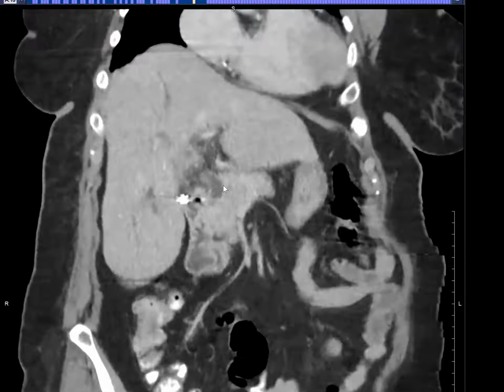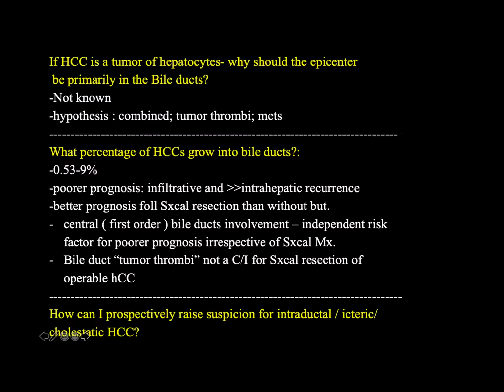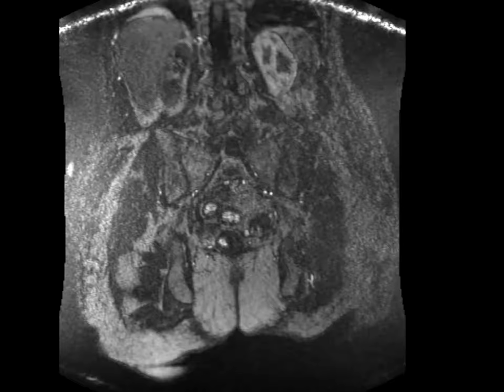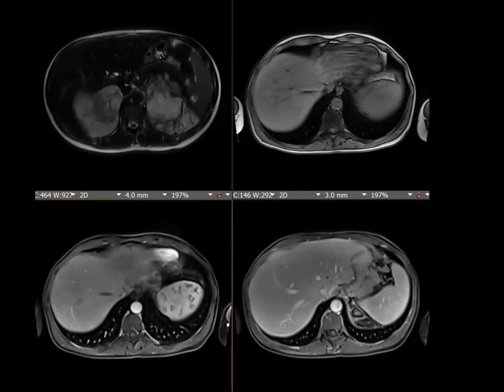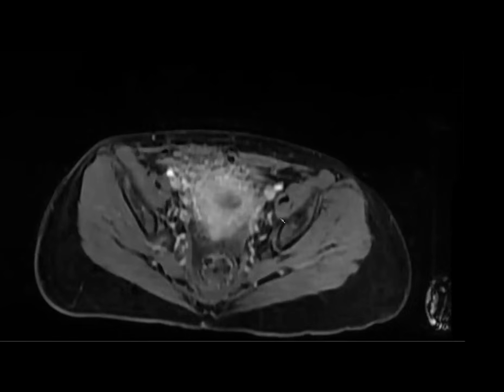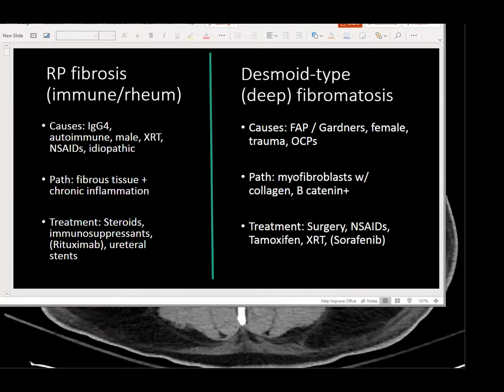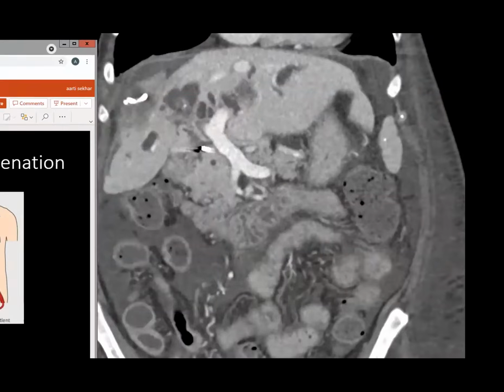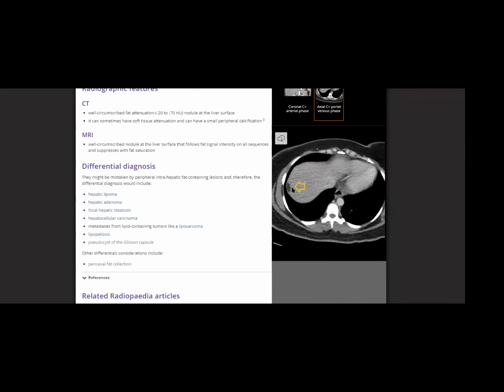Abdominal Case Conference - 4/13/2021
0:00 - The rare intraductal HCC! Hard to call prospectively - Dr. Anu Shenoy-Bhangle
12:00 - Leriche syndrome (aortic occlusion) on MRI - Dr. Ben Benson
14:30 - Zebra alert! Giant multilocular cystadenoma of the prostate! Dr. Ben Benson - RG / AIRP article
15:49 - Tuberous sclerosis with bleeding AMLs in the kidneys...  and multiple liver lesions - Dr. Ben Benson
21:16 - Rectal leiomyoma mimicking endometriosis mushroom cap sign! Dr. Aarti Sekhar
25:15 - RP fibrosis vs fibromatosis - Dr. Aarti Sekhar
26:43 - Ovarian torsion? Ovarian edema suggests viable ovary... whereas perifollicular hemorrhage suggests nonviability - Dr. Aarti Sekhar
30:03 - Two companion cases of desmoid-type fibromatosis in patients with FAP/Gardner syndrome - Dr. Aarti Sekhar
35:20 - ECMO artifact - beware of mixing from reintroduced oxygenated blood!  Dr. Aarti Sekhar
39:10 - Intraductal pus (mimicking IPNB) w/ liver abscesses - Dr. Aarti Sekhar
40:47 - Alfapump takes ascites from peritoneal cavity into the bladder! Dr. Nelly Tan
42:15 - Companion leiomyoma! in the bladder - Dr. Nelly Tan
43:25 - ECMO catheter location recap - Dr. Aarti Sekhar
44:30 - Pseudolipoma of Glisson's capsule (torsed migrated epiploic appendage) - Dr. Nelly Tan